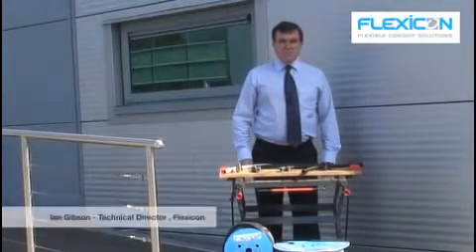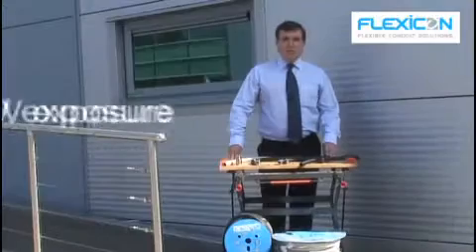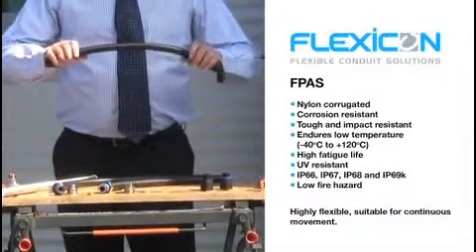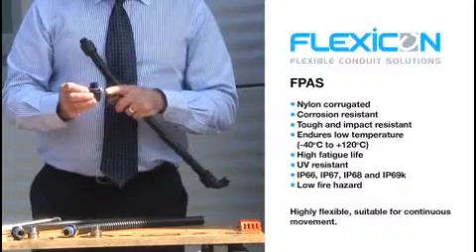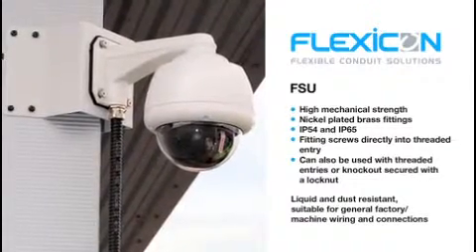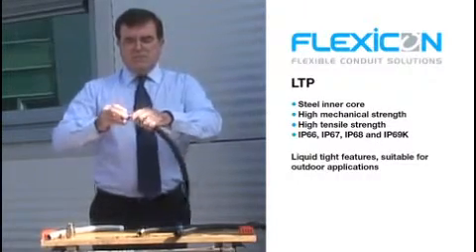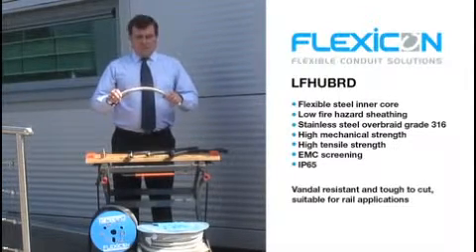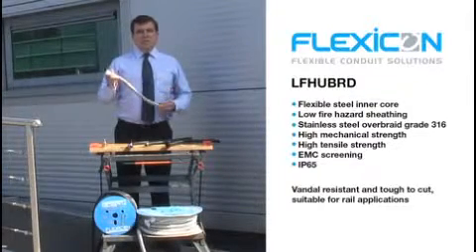Video 1 - Selecting Cable Protection for CCTV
This video is a handy guide to selecting Cable Protection for CCTV and Security Systems. Ian Gibson, Technical Director for Flexicon Ltd talks through the potential hazards and considerations you should consider when specifying Cable Protection for CCTV & Security Installations.